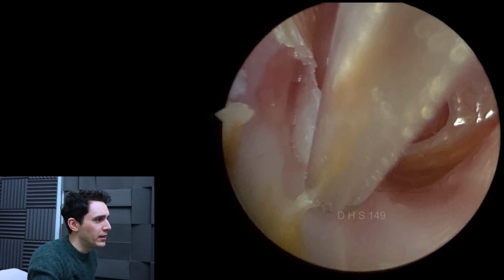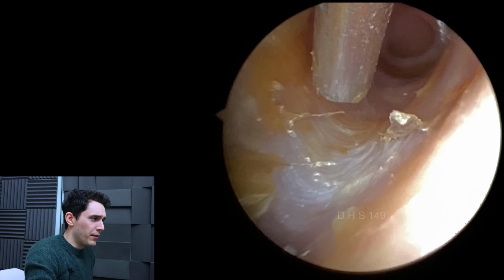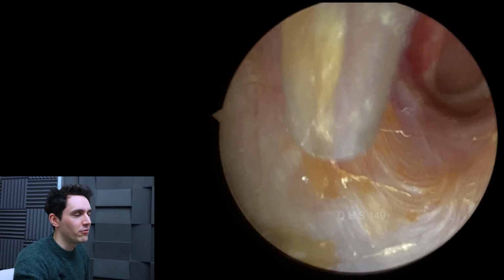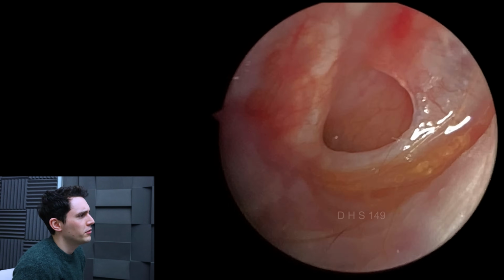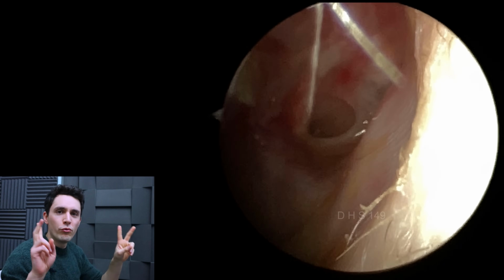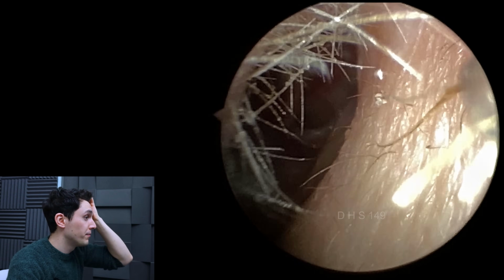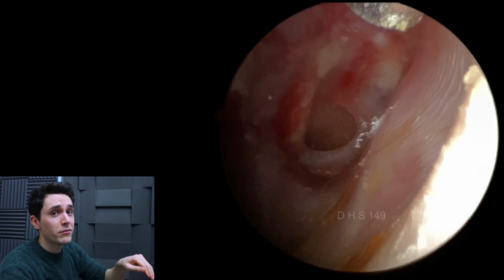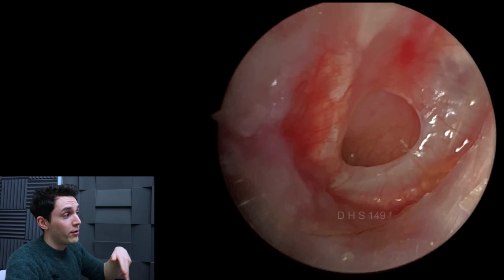The Worst Ear Infection (Episode 2)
Want to train with me? I teach students how to perform endoscopic suction:

PRODUCTS WE RECOMMEND:
Ear Defenders To Protect Your Hearing
Affordable Noise Cancelling Headphones
Expensive Noise Cancelling Headphones
Olive Oil Ear Spray To Soften Wax

(149)